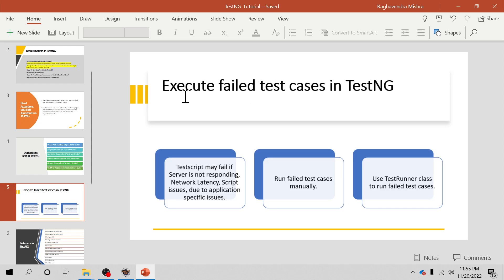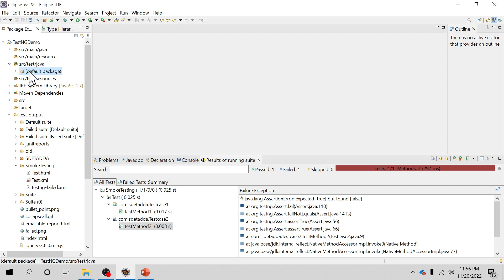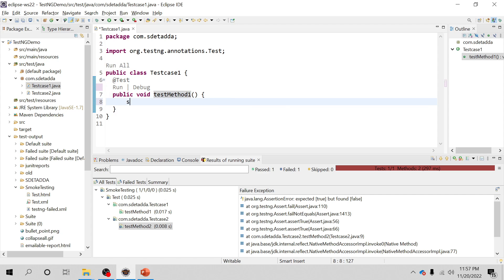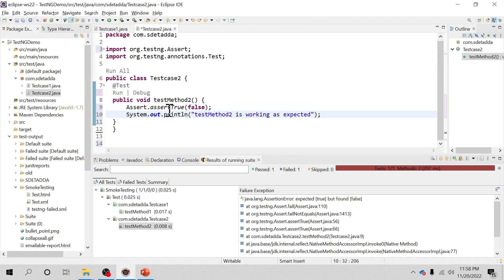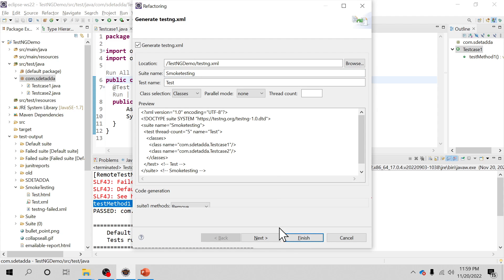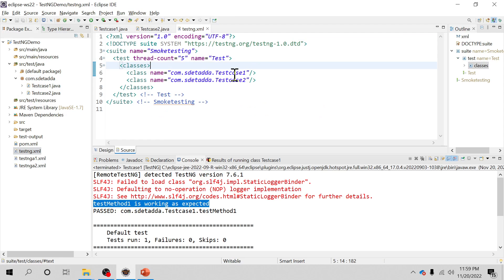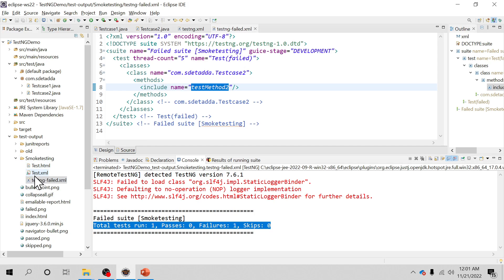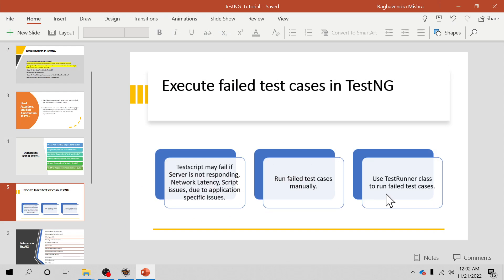Rerun / Execute Failed Test Cases in TestNG | Manually and using TestNG TestRunner Class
Sometimes after some bug fixes, as a test automation engineers, we are required to run only the failed tests reported by test automation suite. Running only the failed tests validate the bug fixes quickly.
Running only the failed tests is fairly simple as TestNG provides inherent support for this. Whenever a test suite is run using the testng.xml file then after the test execution, a testng-failed.xml file gets created in the test-output folder. Later on, we can run this file just like we run the testng.xml file. As this file only keeps track of the failed tests, so running this file, runs the failed tests only.

In this video I have covered following topics/questions:

How do you rerun failed test cases in TestNG automatically?
How do you run failed test cases only?
How do you run failed test cases using TestNG?
How do you repeat test cases in TestNG?
Which interface is used to retry the failed test cases in TestNG?
Can we run a test case multiple times in TestNG?